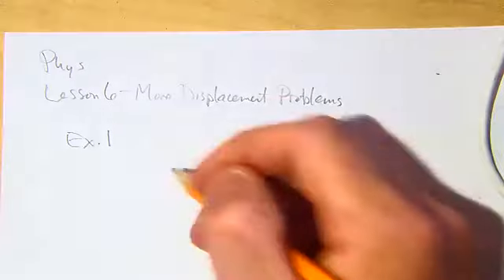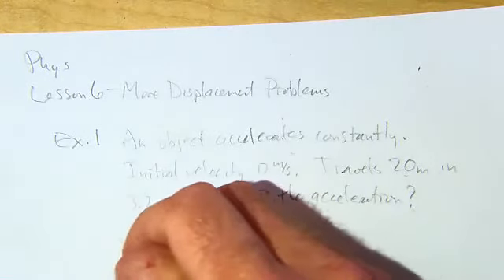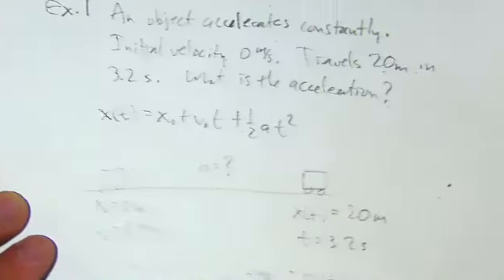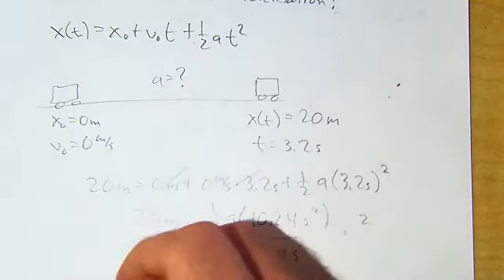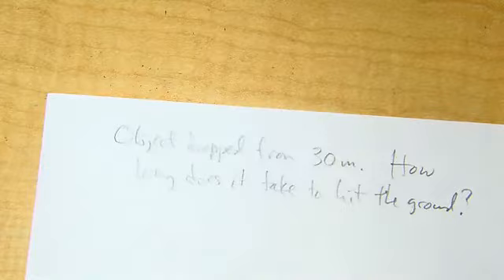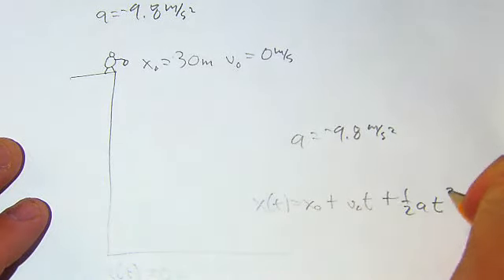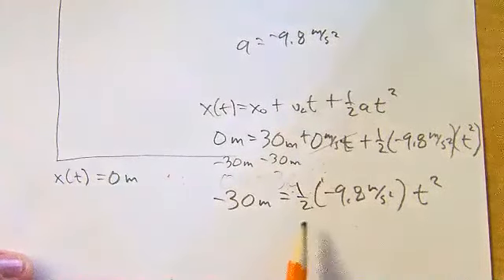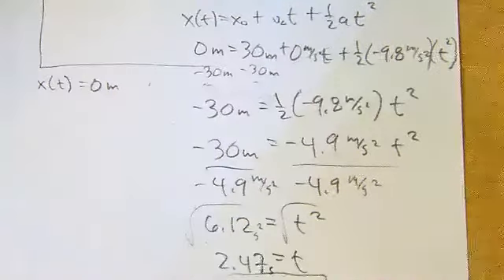phys lesson6 more displacement probs